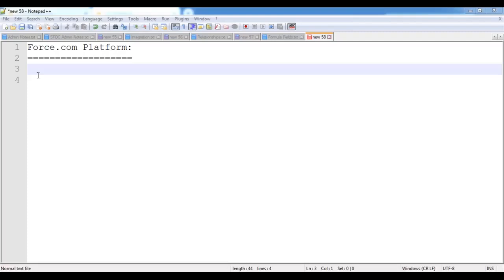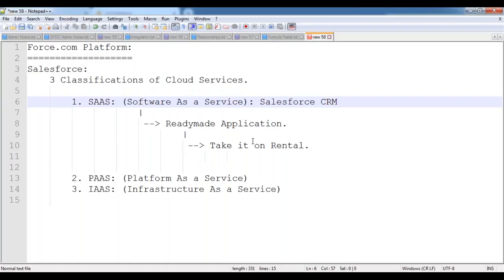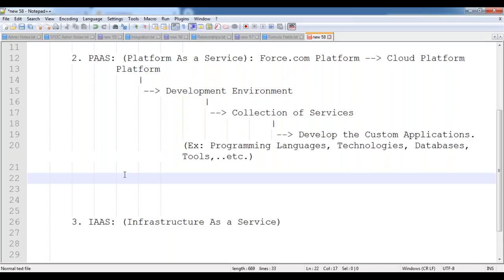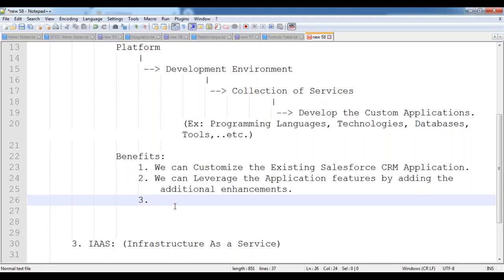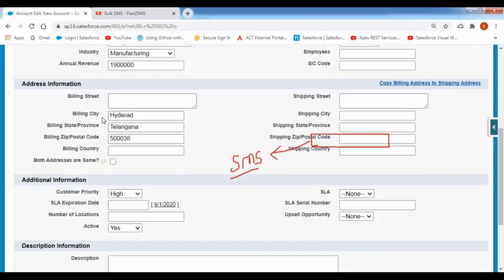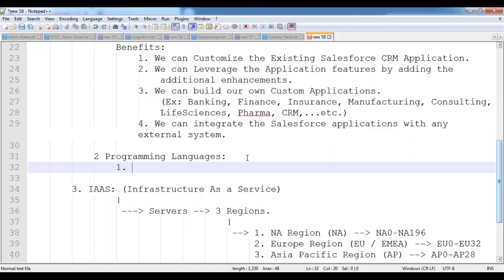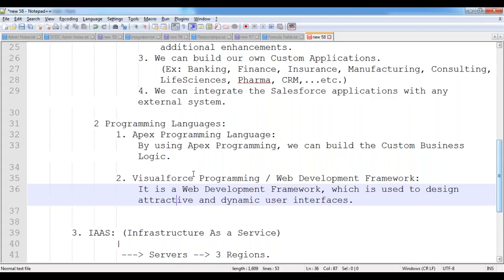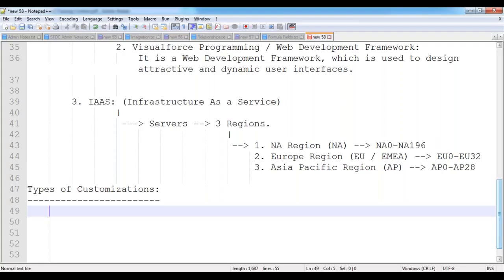Session 1 Force com Platform Overview